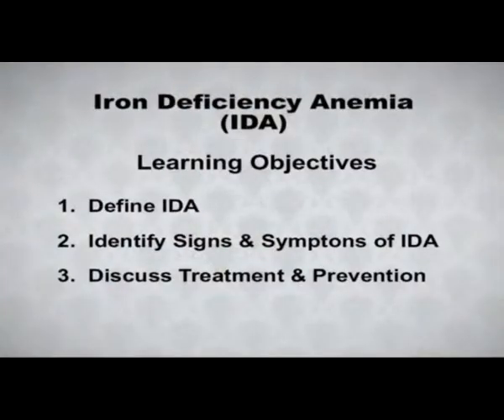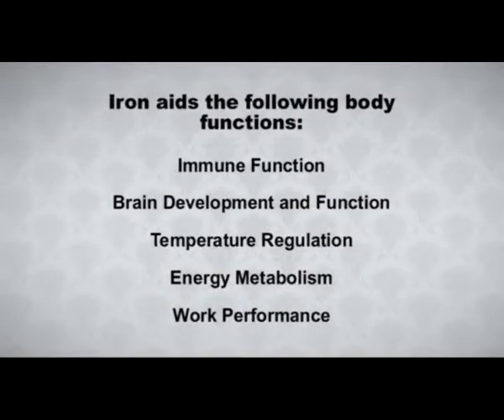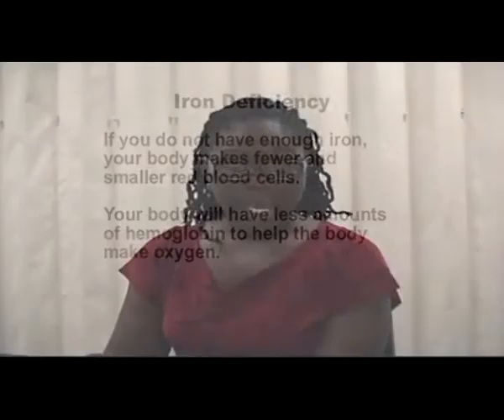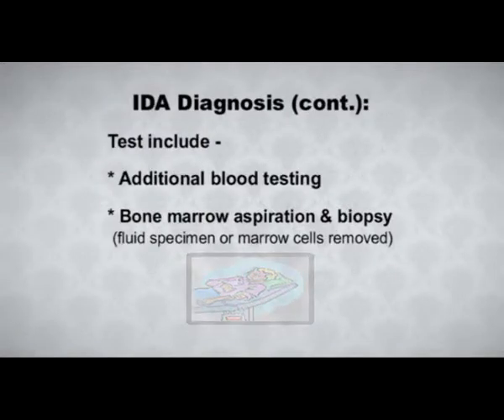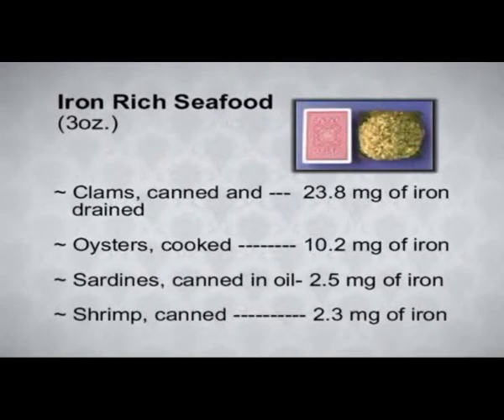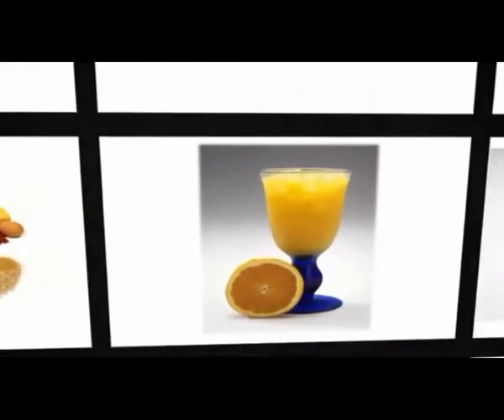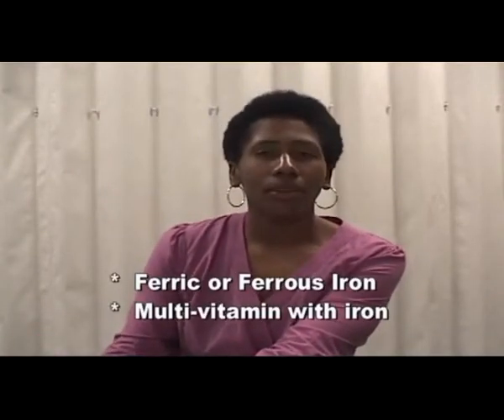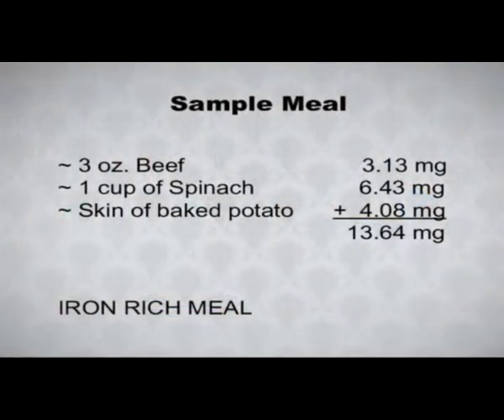Iron Deficiency Anemia IDA)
- Chúng tôi không sở hữu video clip này, Chỉ sử dụng cho mụch đích thông tin sức khỏe cộng đồng.